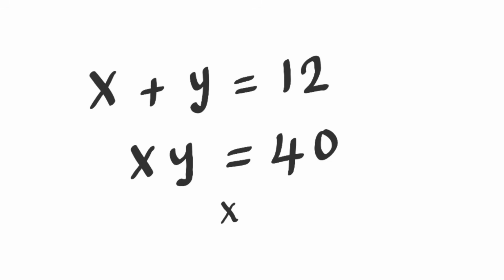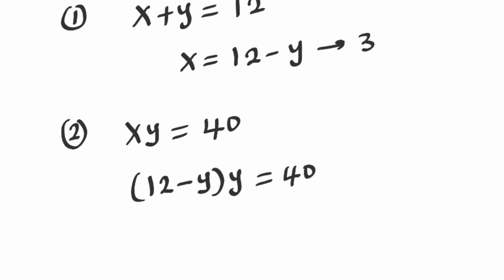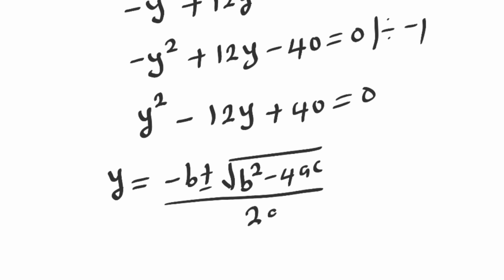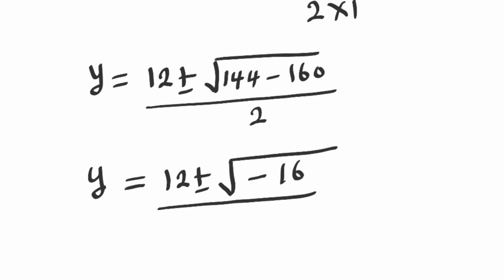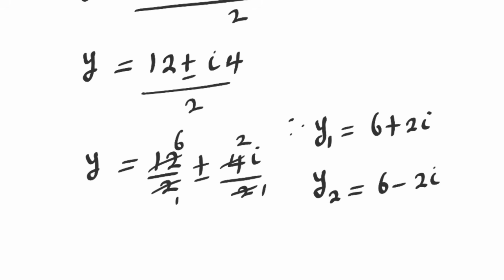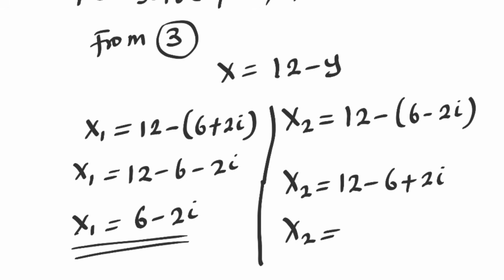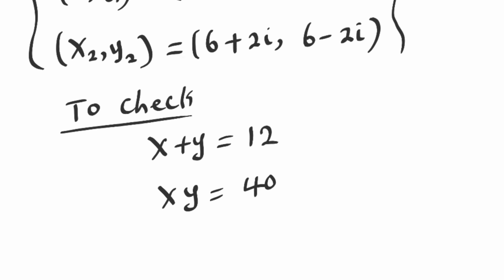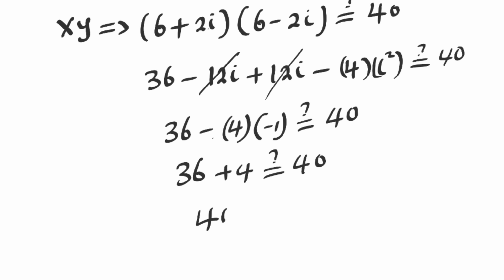Can You Solve This In 30 Seconds ? | 🏆 A Nice Math Olympiad Algebra...